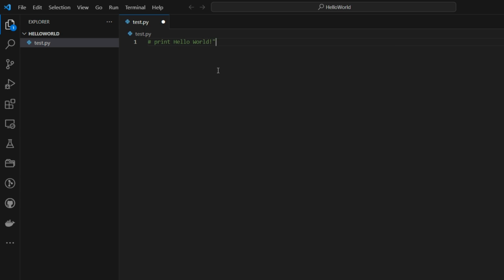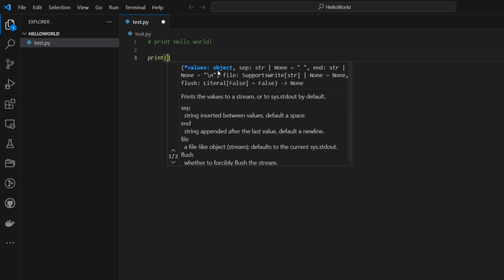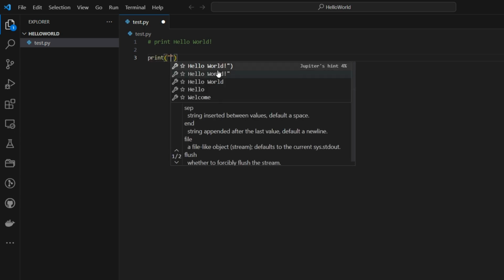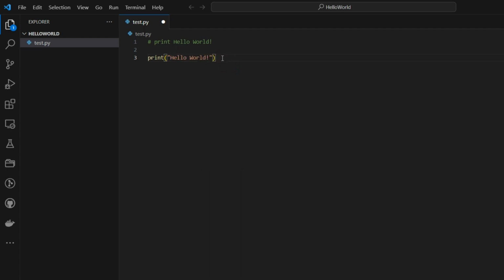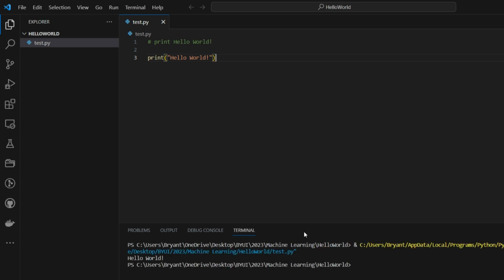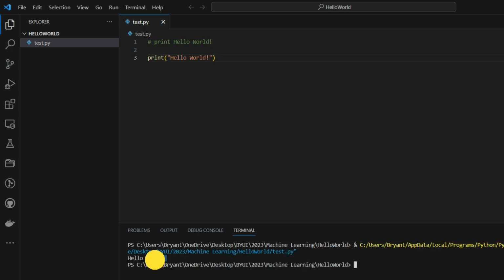Python Hello World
A Simple Hello World demo of Python with visual studio